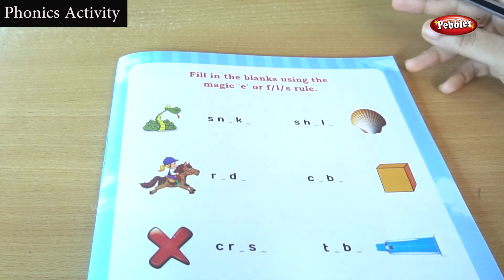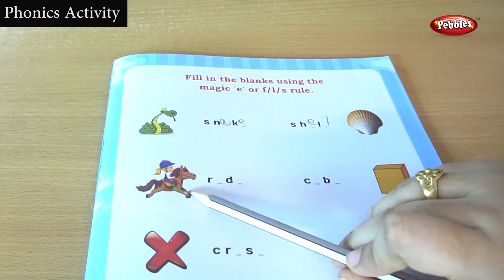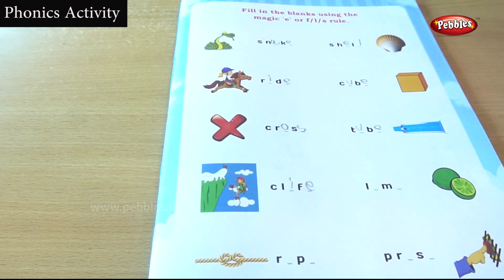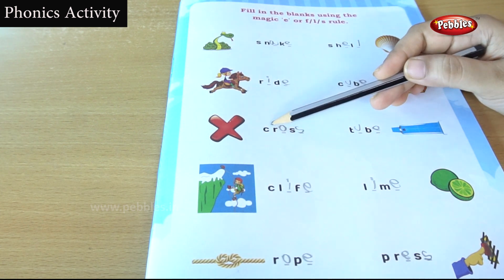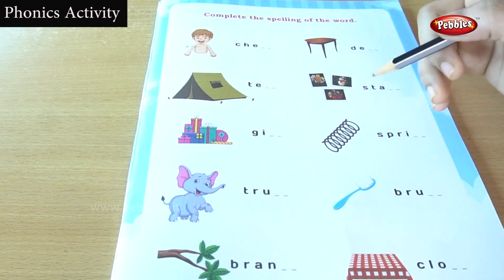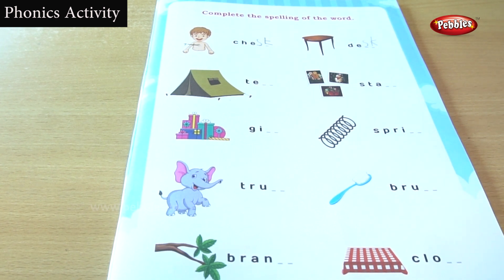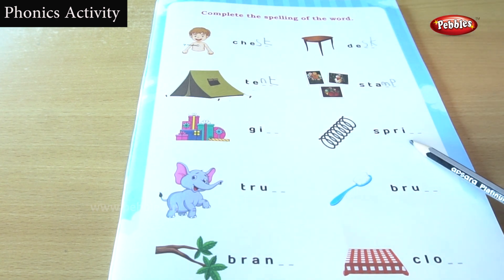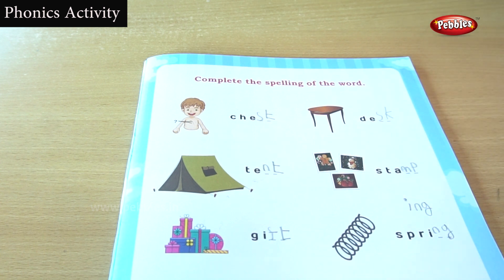Phonics Sounds Of Activity Part - 105 | Learn and Practice Phonic Sounds/English Phonics Class -123